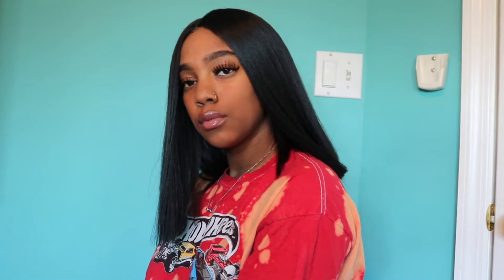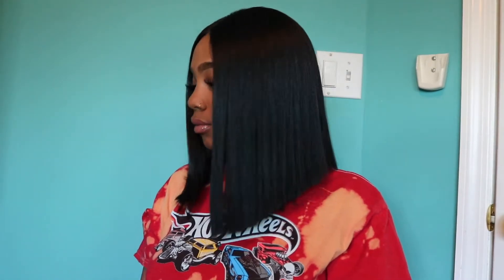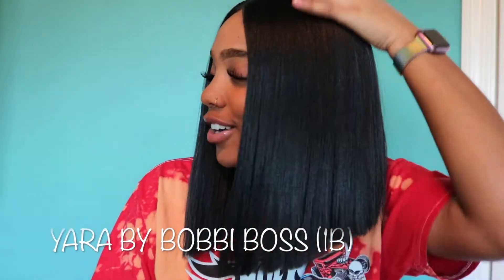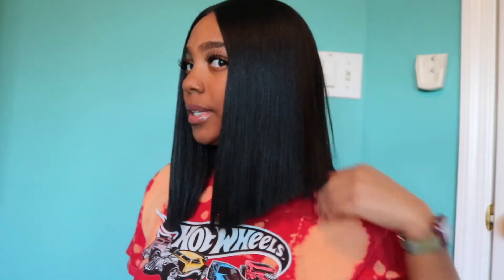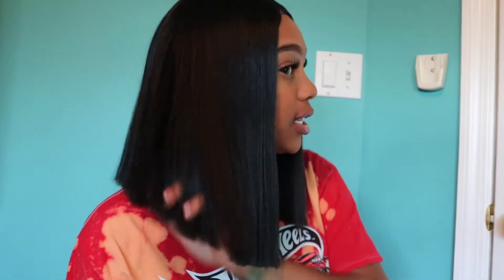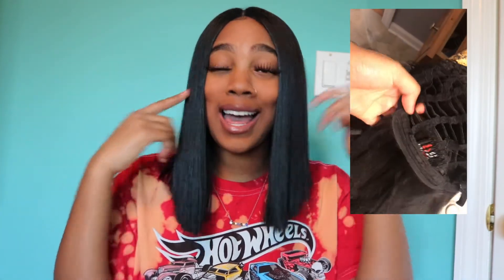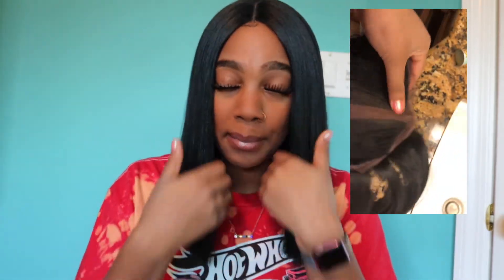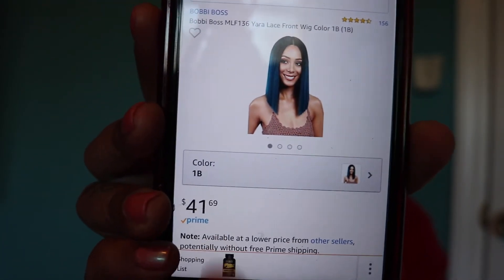BEAUTIFUL BLUNT CUT BOB UNDER $45 ?!?!? (YARA)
Hey loves! If your looking for a CHEAP BUT BEAUTIFUL BOB , LOOK NO FURTHER  I PROMISE!!

LINK TO DIRECT PURCHASE

SC:Lickthesejs